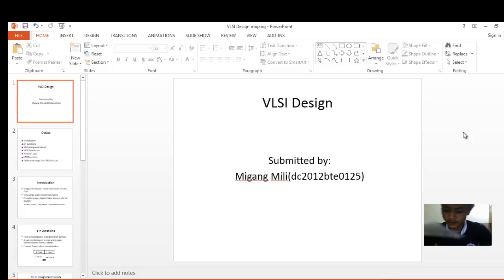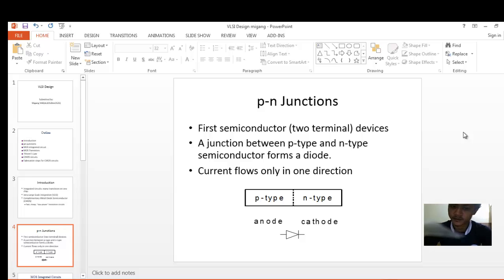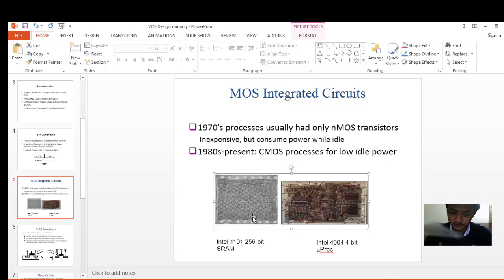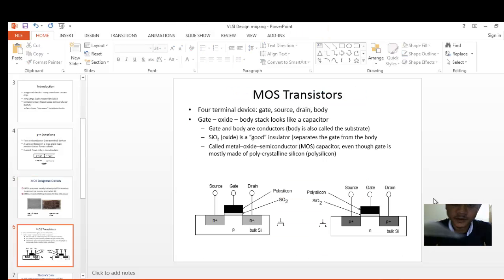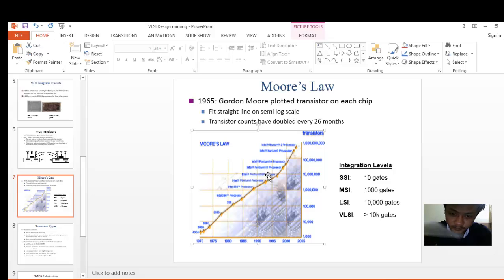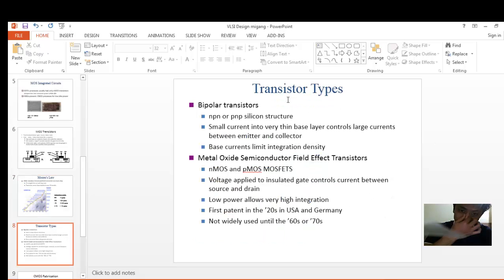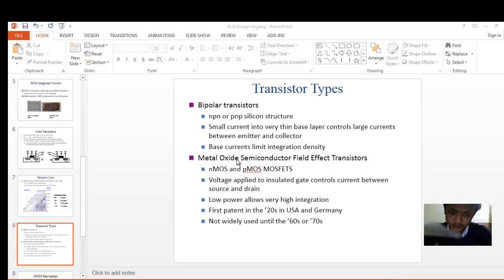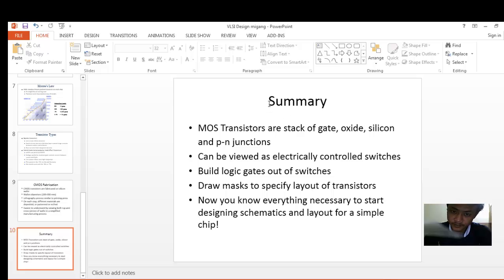basic vlsi design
migang mili